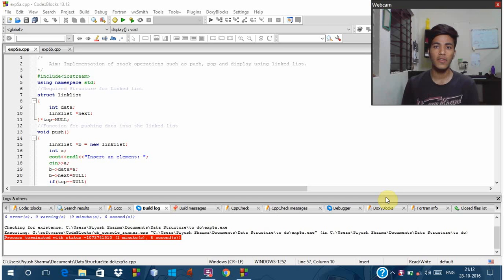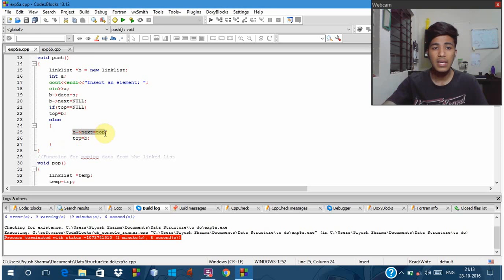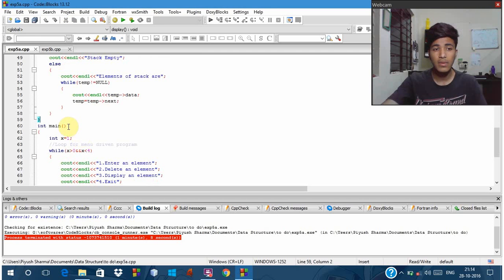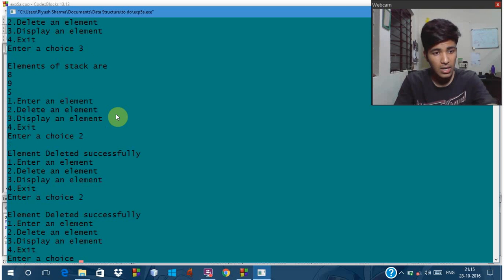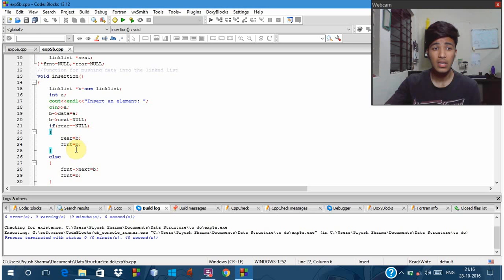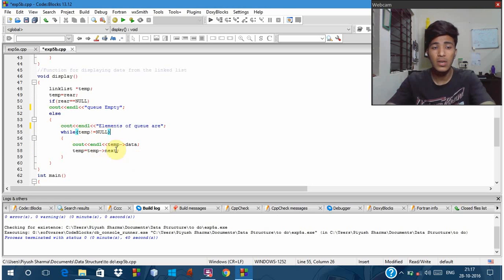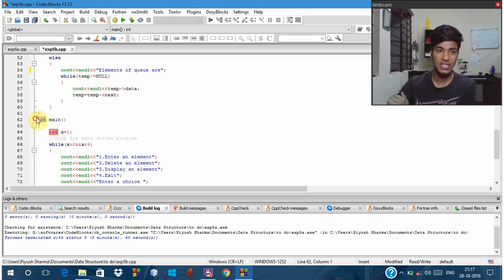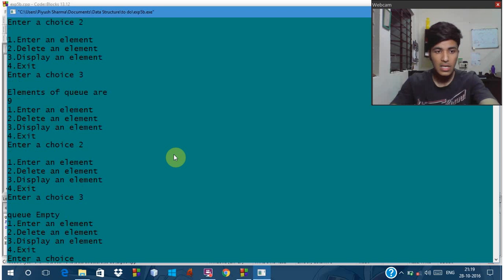IMPLEMENTATION OF STACK AND QUEUE USING LINKEDLIST